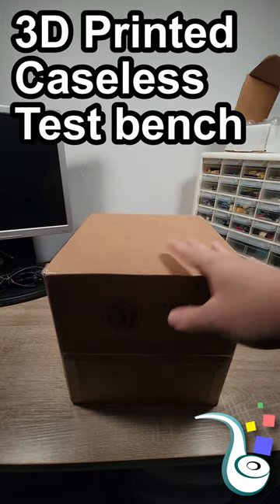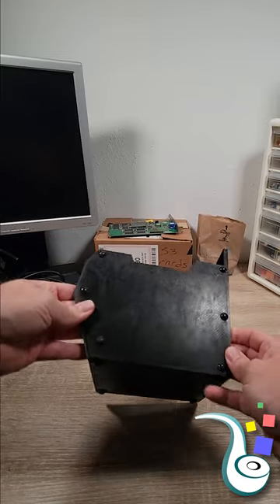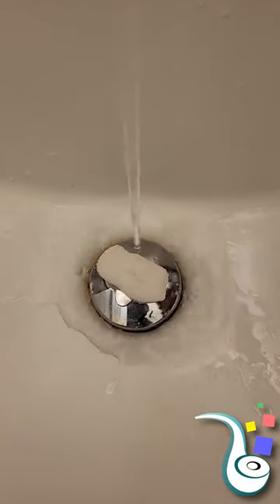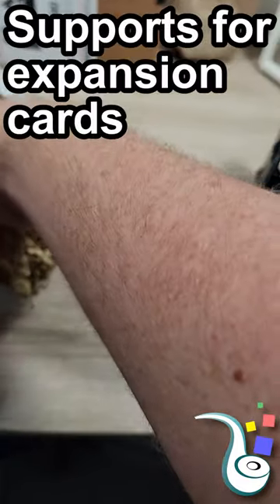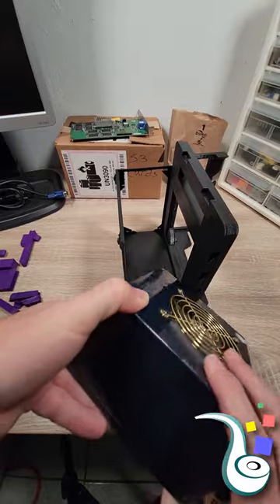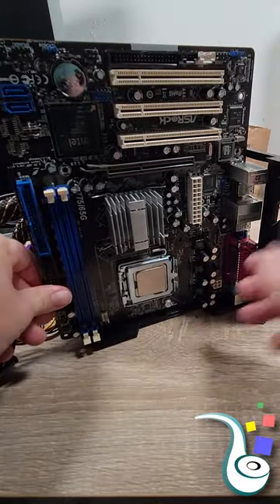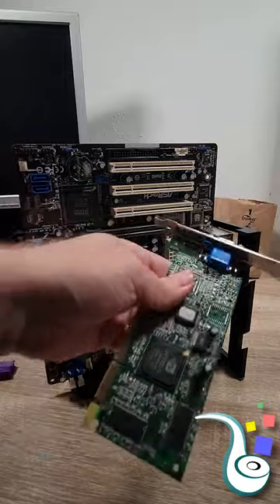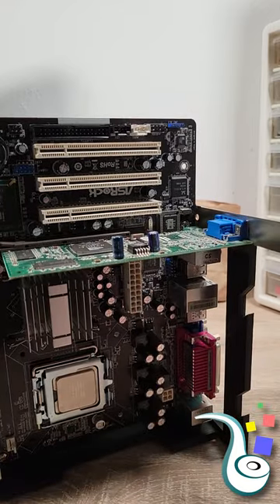3D Printed Test Bench by Tech Ambrosia!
I recently won a 3D printed caseless test bench in a contest by @TechAmbr  and here is my unboxing and first impressions!